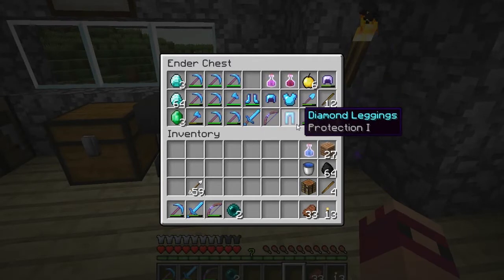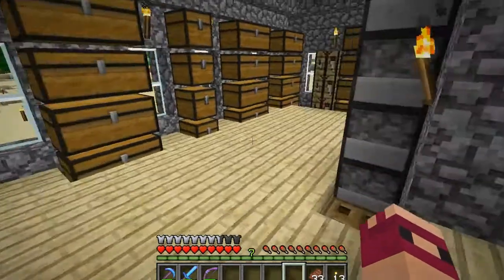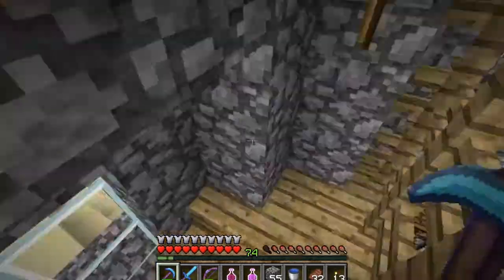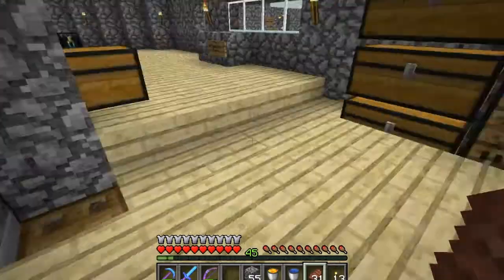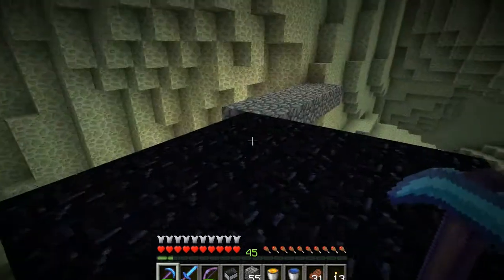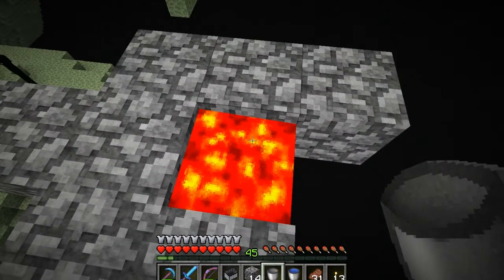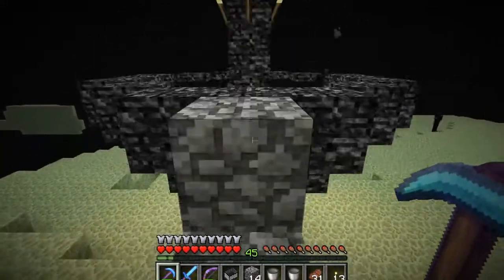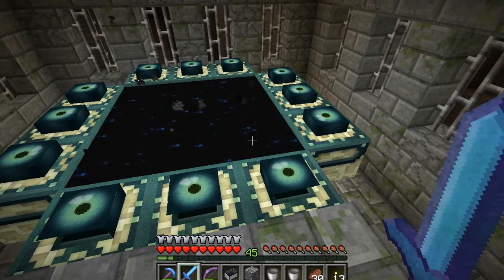StarbugStone's minecraft LP Ep3 : Killing Fanny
Got the nether hub started and an end portal set up. all that is left is to get that flying sissy.